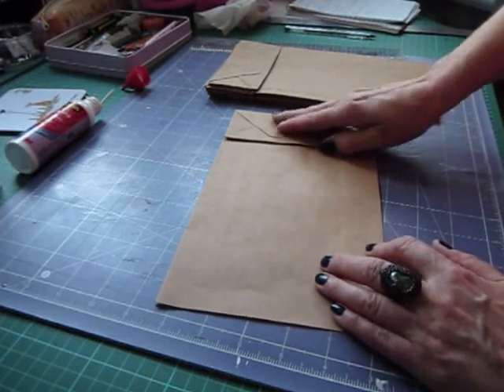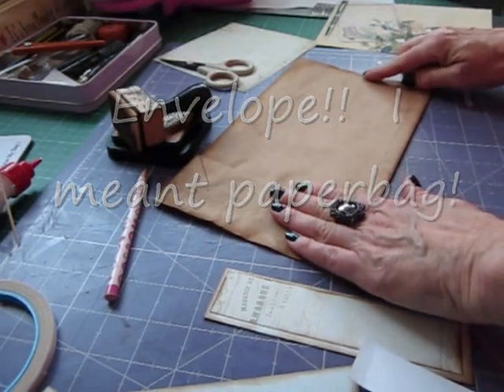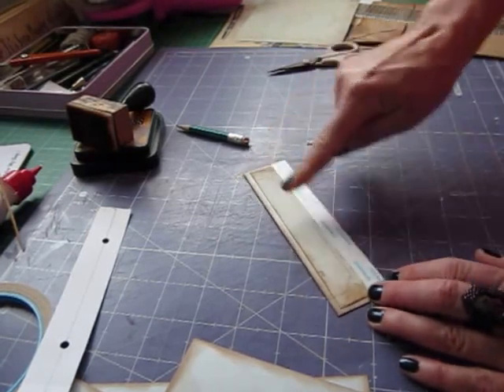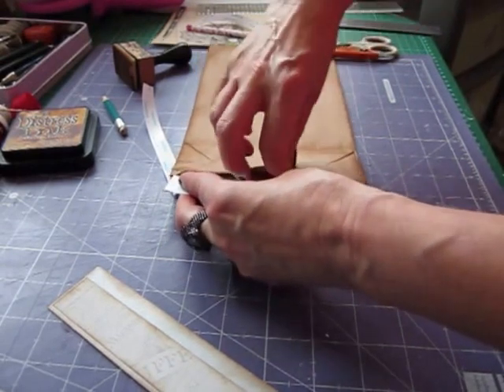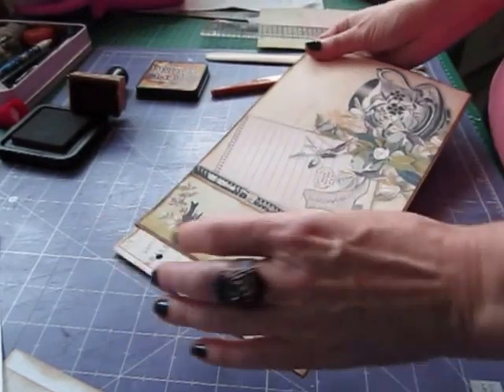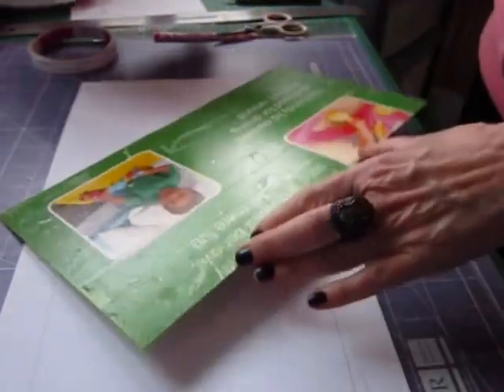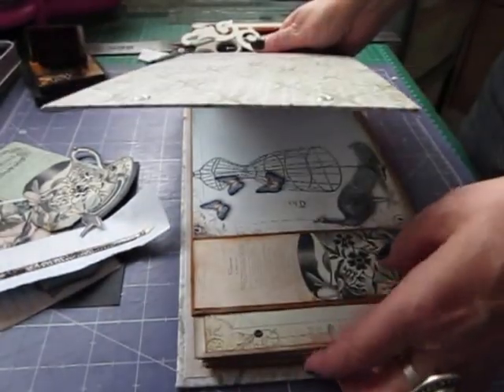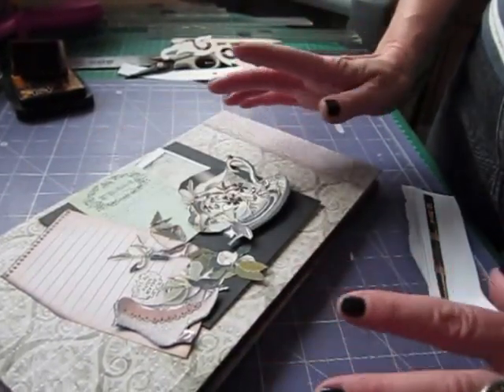Basic paperbag mini album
Tutorial for a basic paper bag mini album, using binding rings on the cover to make it quicker and easier than having to make binding strips and a spine on your outside cover.
Using print outs from Ephemera Vintage garden I used theChic boudoir set